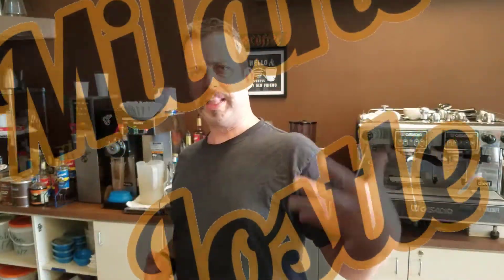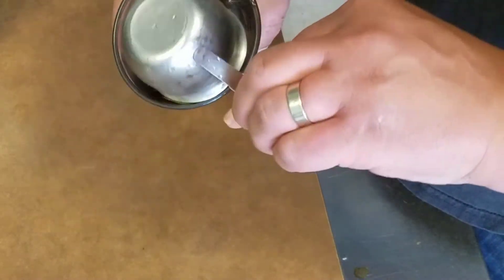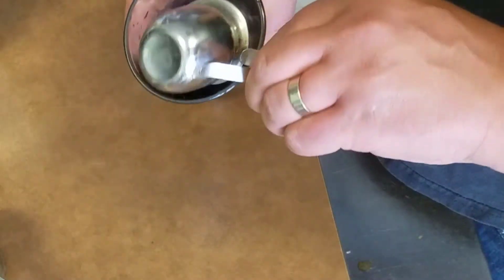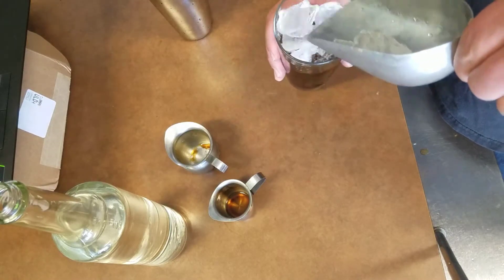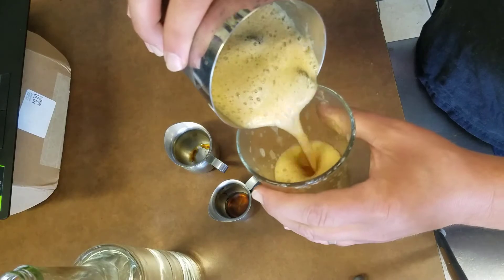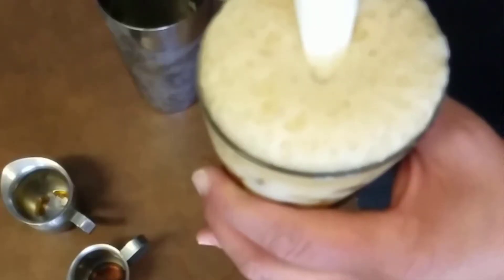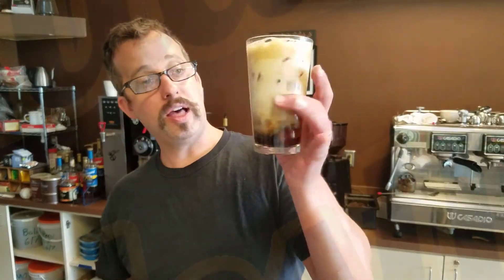Do the Milano Jostle!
It's a drink. A lil bit chocolatey, a lil bit minty. It's really good.